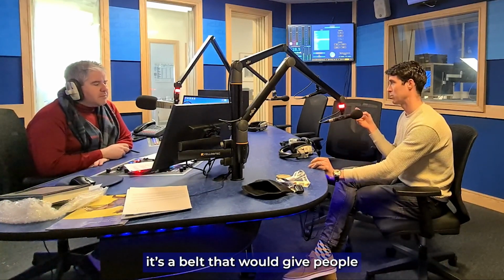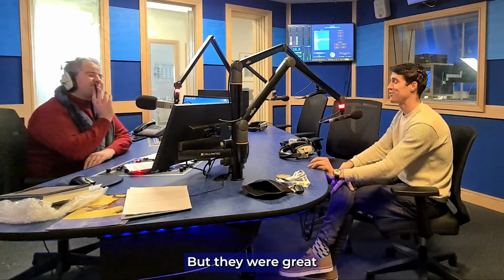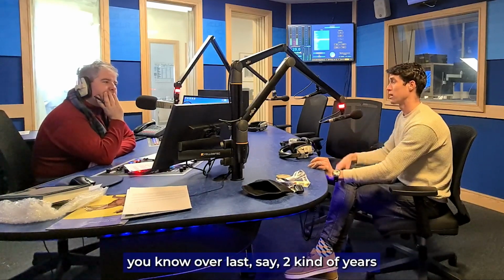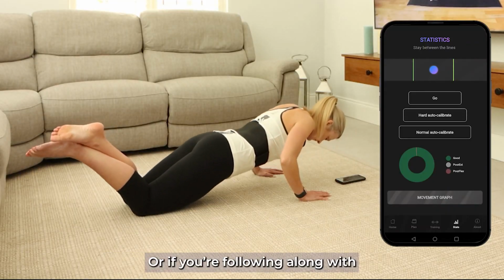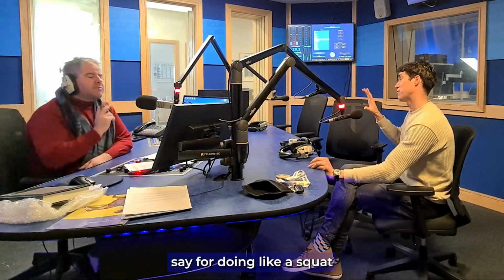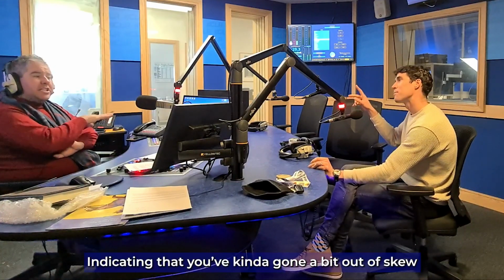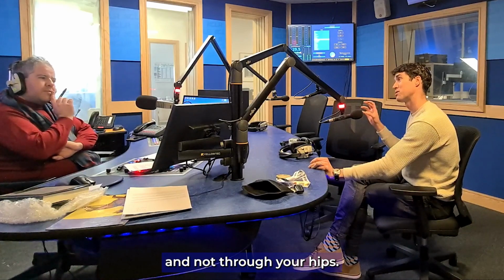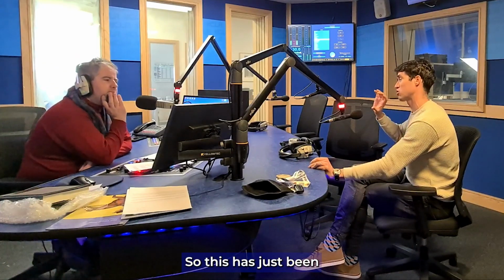Why I came up with the BackAware Belt - Founder Story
backawarebelt Why I invented the BackAware Belt. The Story behind the Belt.